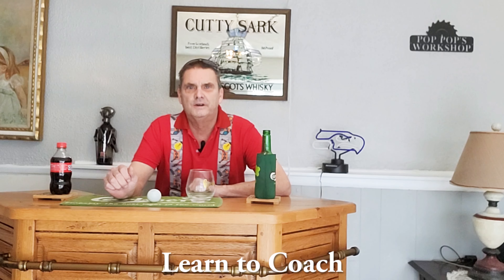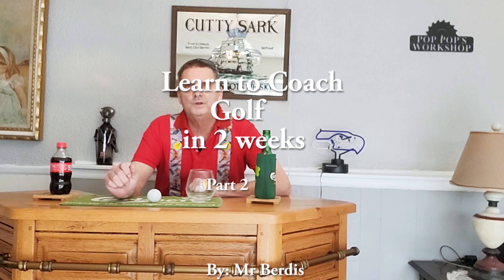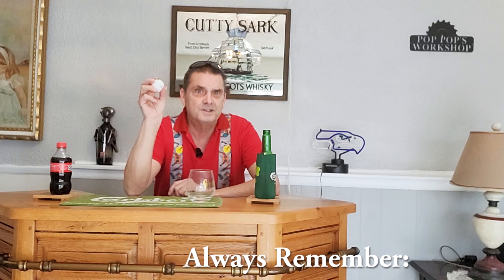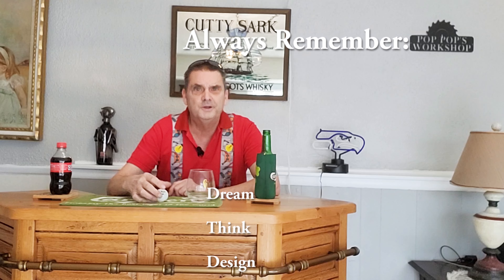Learn to coach golf with no Sweat "19th hole-part 2" (2-4)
Learn to coach golf the funny way.